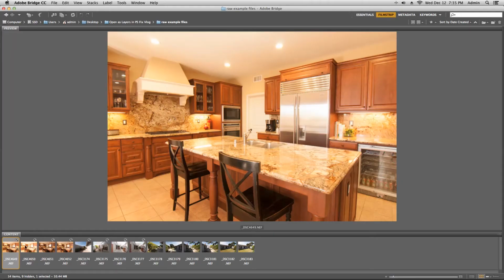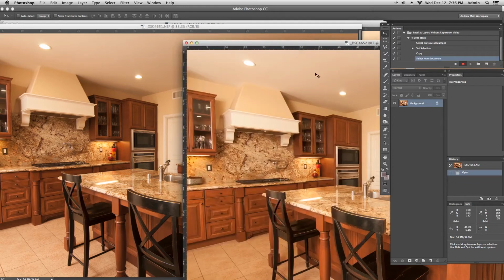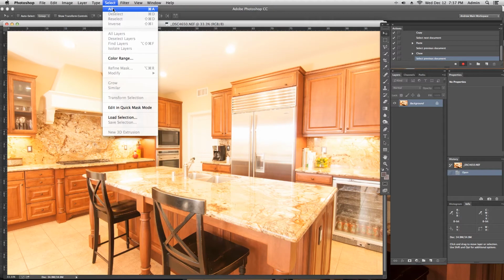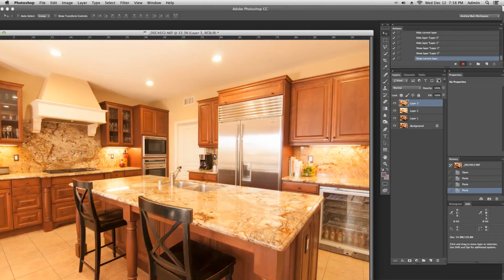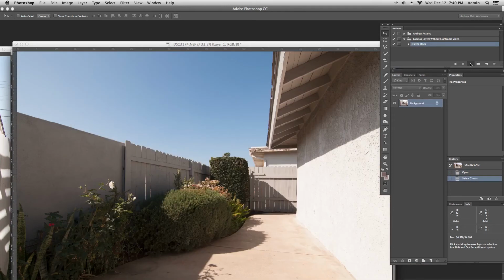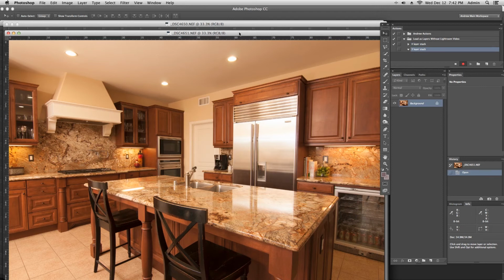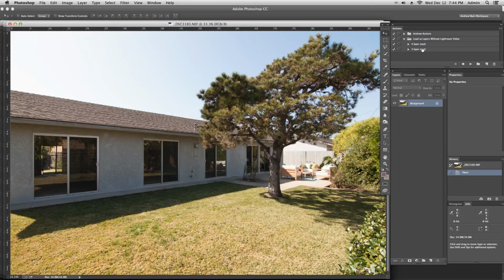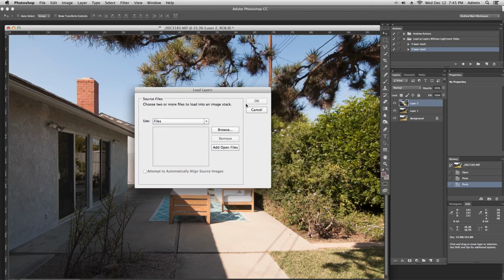"Open as Layers in Photoshop" Not Working? - Use Photoshop Actions